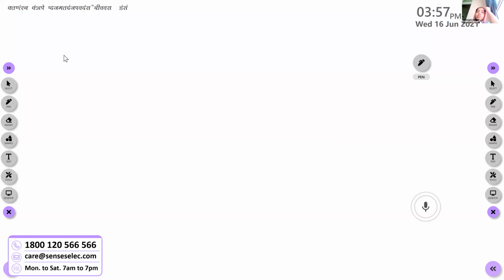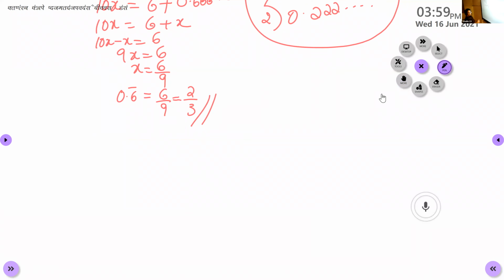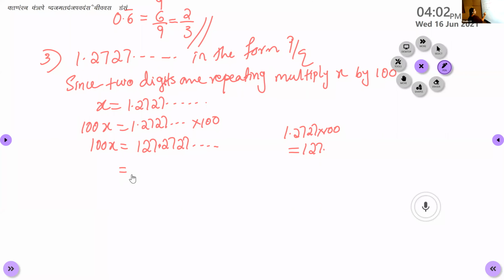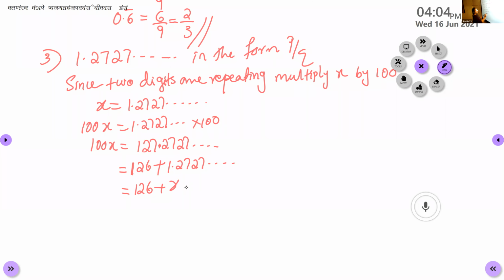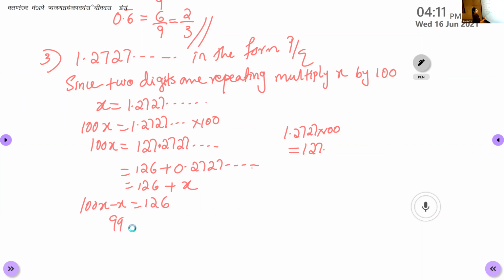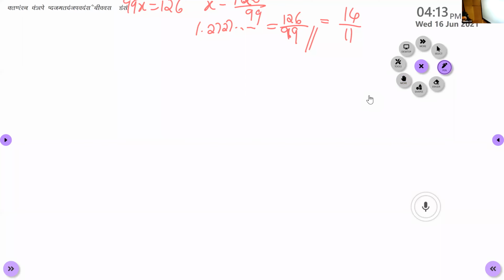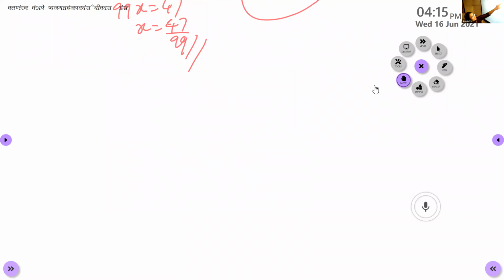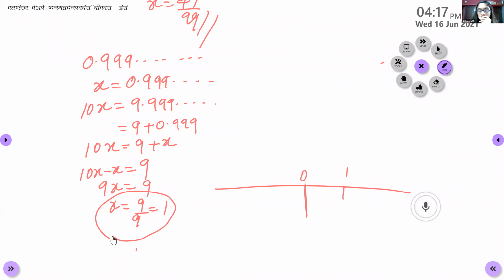Dr.Raju Davis International School |CLASS 9 MATH PART 2 | 16-06-2021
CLASS 9 MATH PART 2  DESIMAL NUMBERS IN TO RATIONAL FOAM